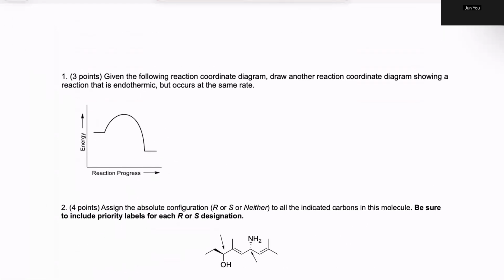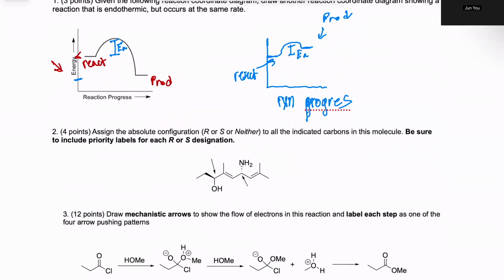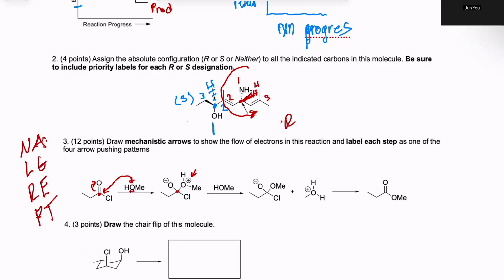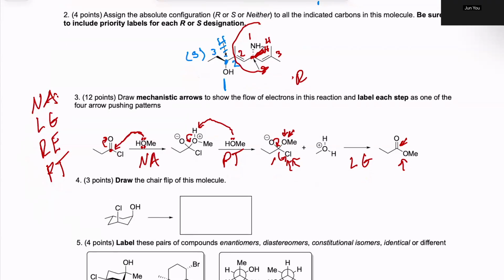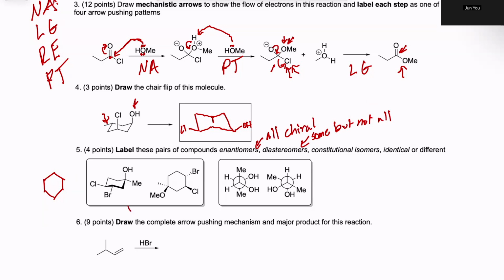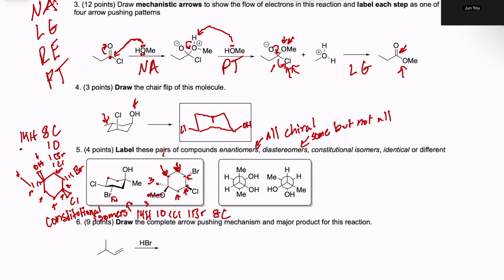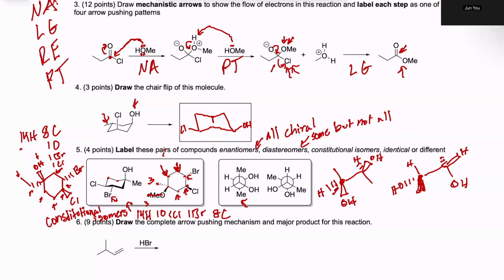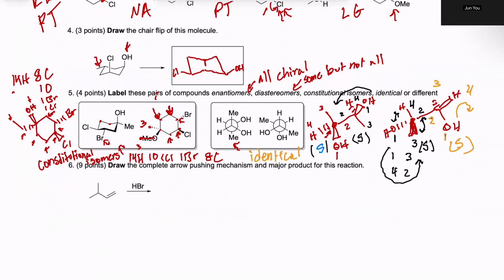OCI Ball State: Quiz 2 WalkThru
In this video, we do a walk through of the practice quiz 2 that we made. This tests relevant content that you may see on an exam!